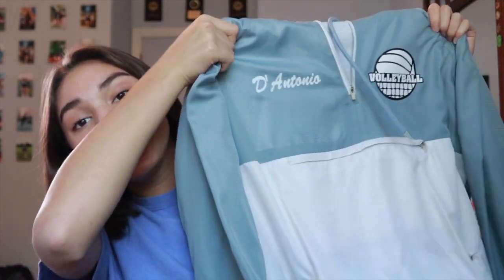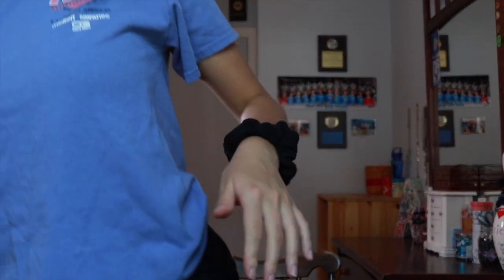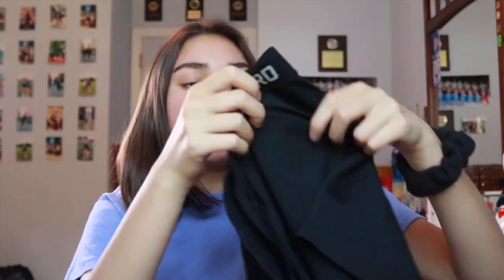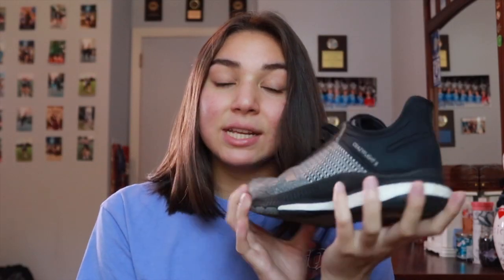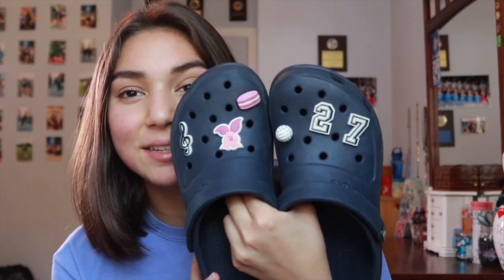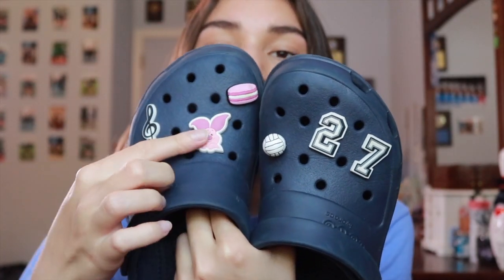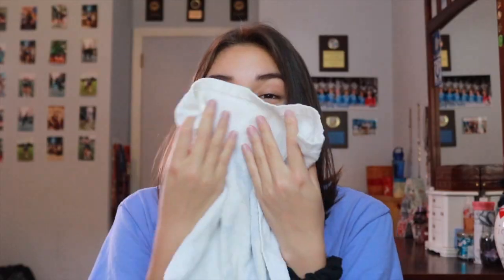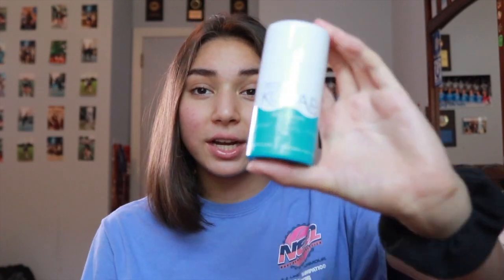what i wear to volleyball // volleyball favorites (updated)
FAQ's
Age: 16
Grade: going to be a senior!!!
Camera: Canon Rebel T7i
Editor: FCPx
lighting: Natural with ring light
FTC: This video is not sponsored and all the opinions are my own and true.